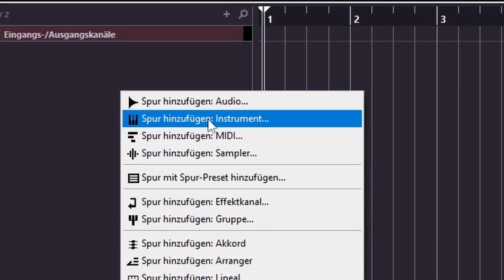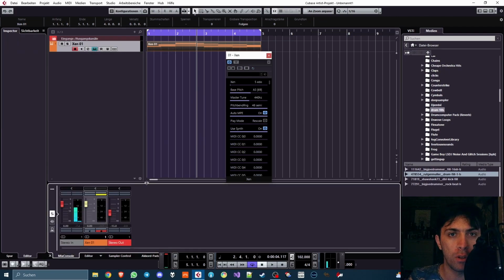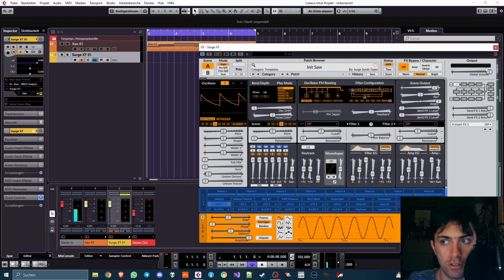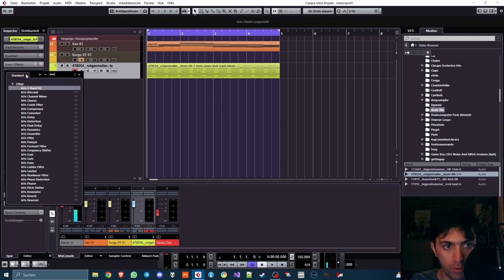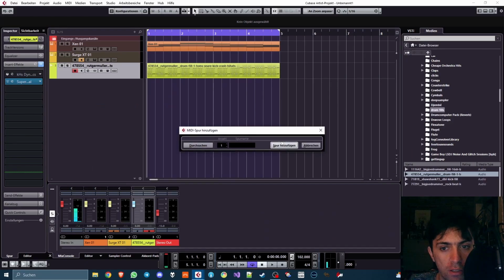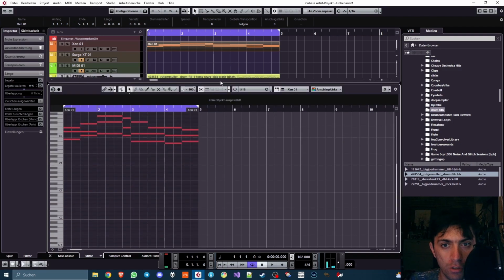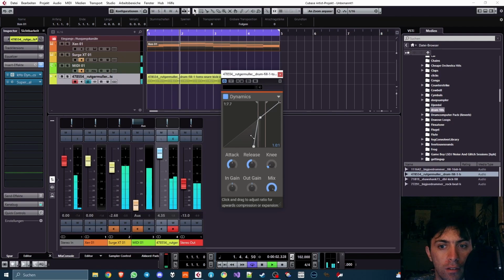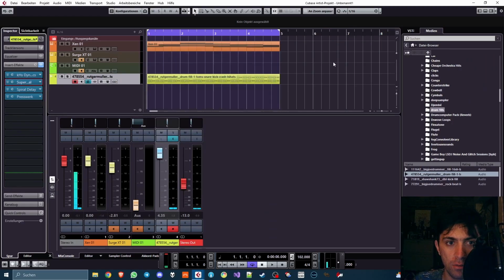Compose 5Edo in Surge XT and Supermodal with Xen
You can use this plugin on almost anything! :)

Timecodes:
00:00 The Plan
00:33 Xen Jam
01:48 Refreshing Patterns
02:18 Add Surge XT and Workflows
04:05 Surge XT Sounddesign
04:31 Unison Mindset
04:55 Trust The Synth
05:26 Add Supermodal
07:12 Supermodal to Pseudo-MPE
07:32 Cubase Routing Sucks Balls
8:19 Monophonic Arp
08:57 Supermodal Jam
10:36 Plucky Jam
12:12 Struggles and Rewards